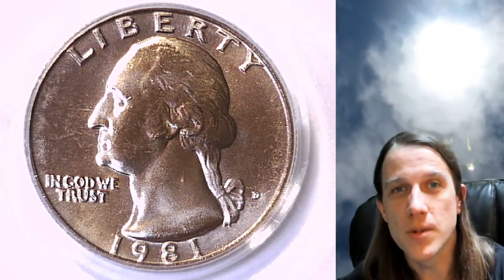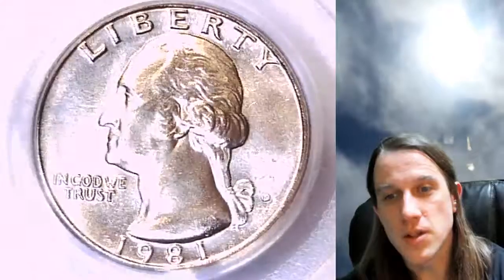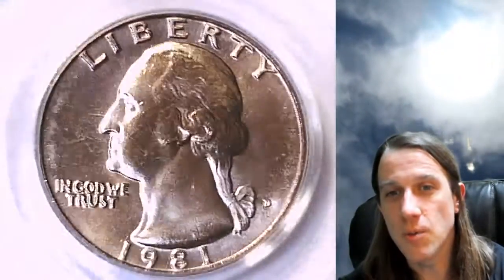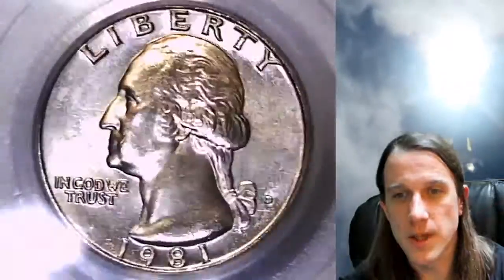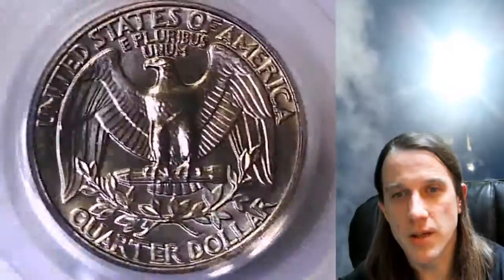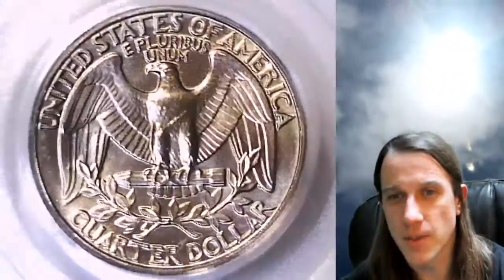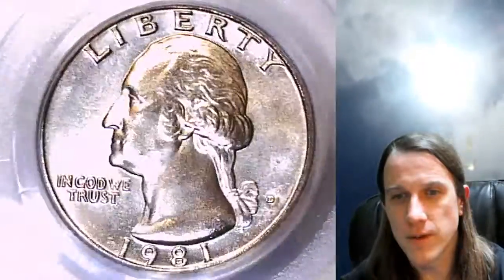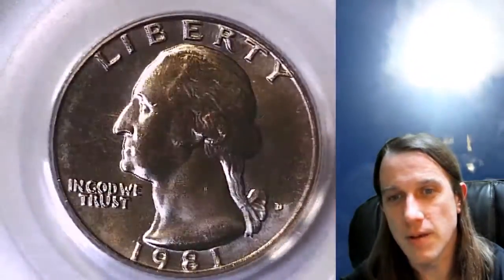Selling my 1981 D Washington Quarter PCGS MS 64 90081055